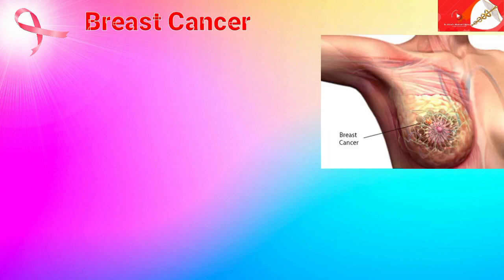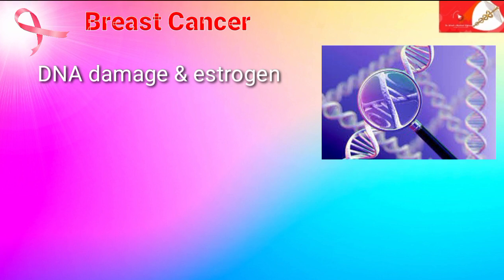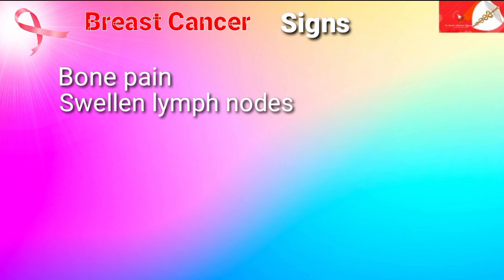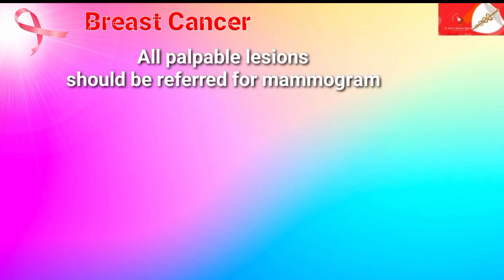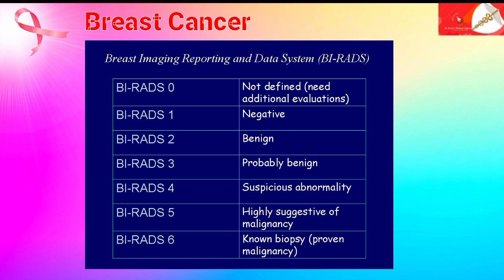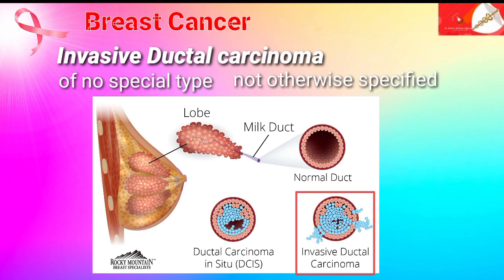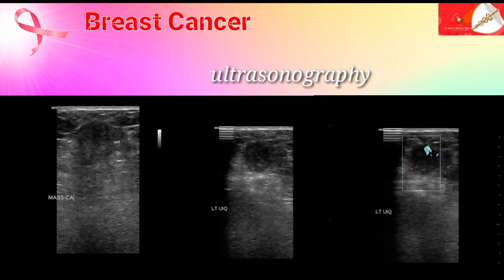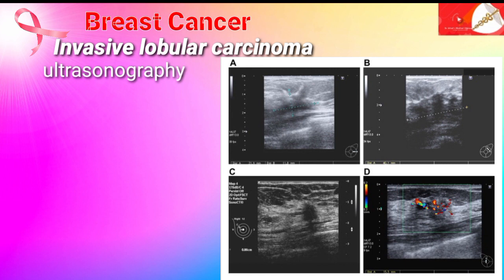breast cancer & its types